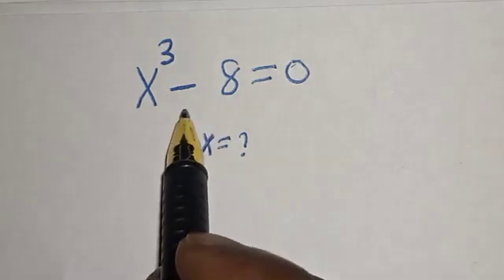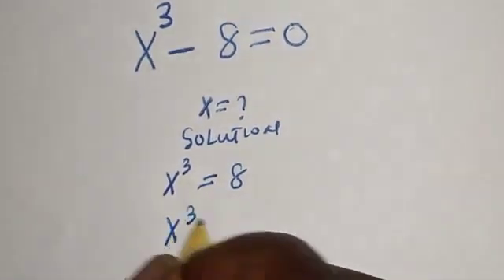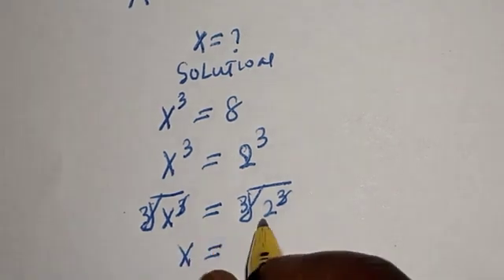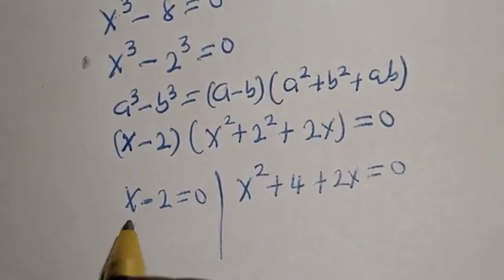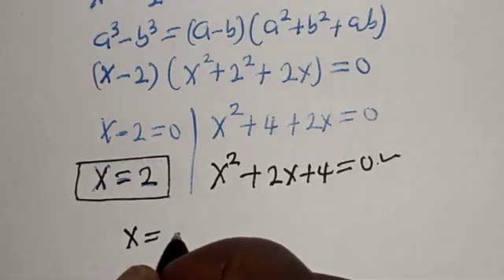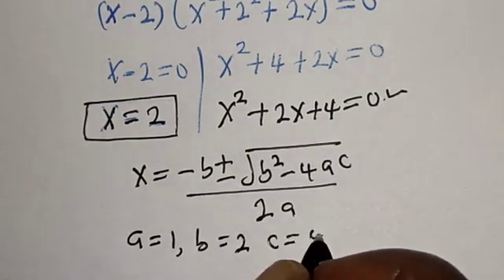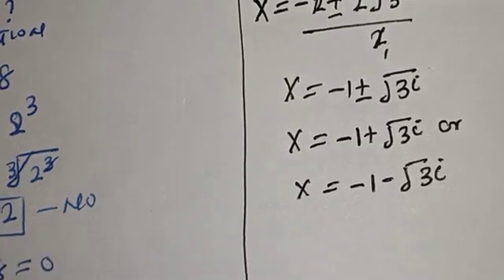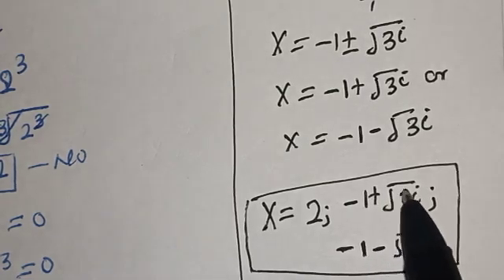Germany Can You Solve This?? | Nice Math Olympiad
In This video, you will learn how to solve the given nice olympiad Problem Very Fast. You Should Lean This Trick.